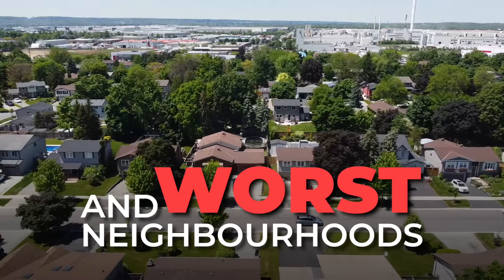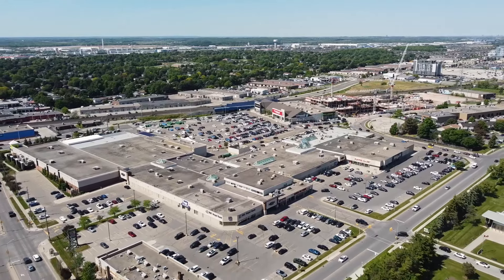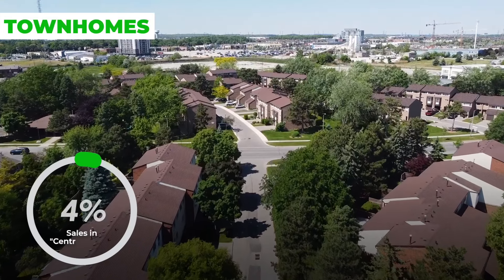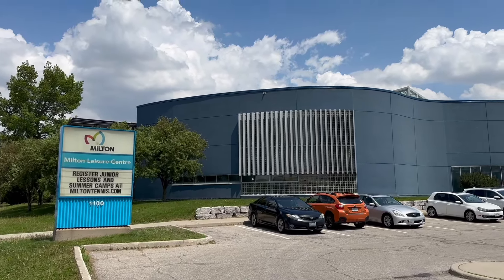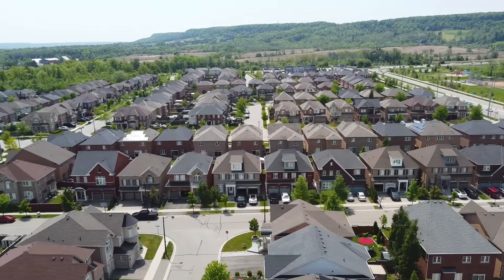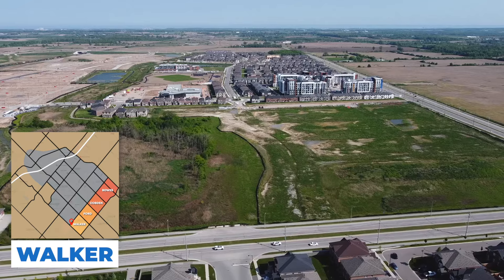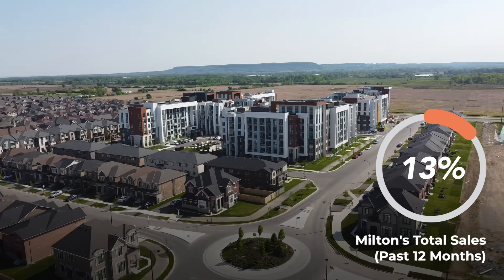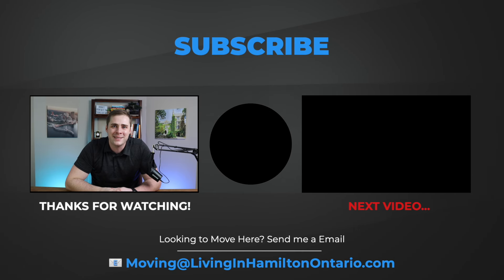Where to Live in Milton, Ontario? | Best and Worst Neighbourhoods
Discover the best (and worst) neighbourhoods in this fast-growing town! From charming Old Milton to brand-new developments, I break down top amenities, school options, real estate prices, and hidden gems in each area. Whether you're after small-town charm or modern convenience,

I will be more than happy to answer them all.

🚚  Looking to Buy a Home in Milton, Ontario? 🏡

On our call, we will cover
✅  Custom Real Estate Market Analysis  🏘
✅  Neighbourhood Recommendations 📌
✅  Best Home Matches For You 🔍
✅  Answering Your Questions 🤨
✅  Next Best Steps to Prepare 📝

📲 I have so many people contacting me who are moving here to Hamilton Ontario, and I ABSOLUTELY love it! Honestly, if you are moving or relocating here to Hamilton Canada, I can make that transition so much easier on you!!

👱🏻‍♂️About Me

My name is Matthew Kelly, and I am a Hamilton & Burlington Real Estate Agent with eXp Realty. I have lived my whole life, growing up in Burlington On, graduate McMaster University and now live in Hamilton helping clients buy and sell throughout Hamilton Ontario and the neighbouring cities.